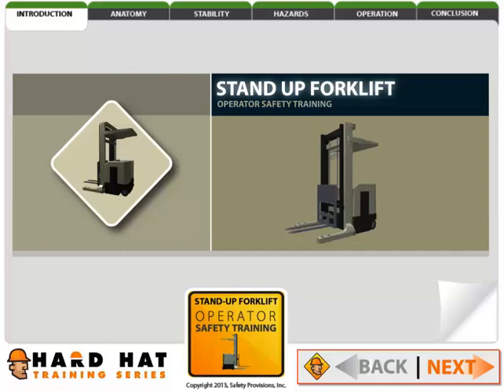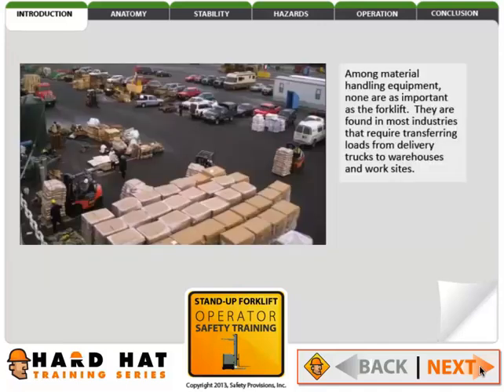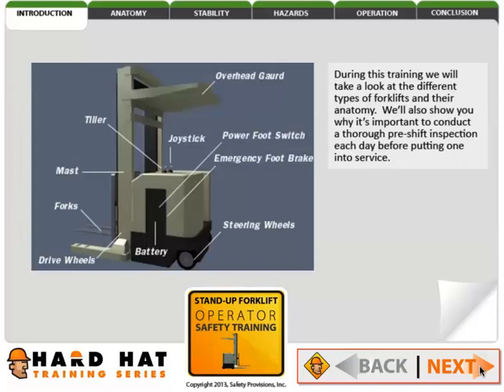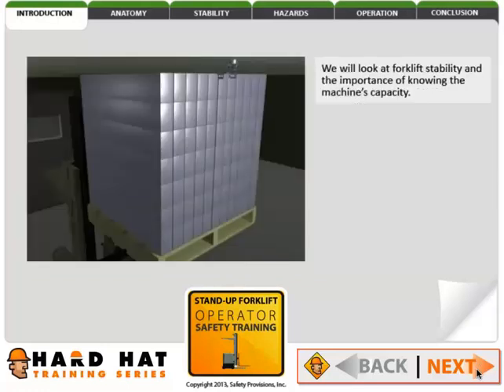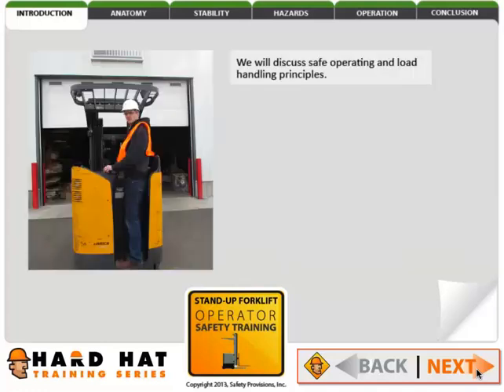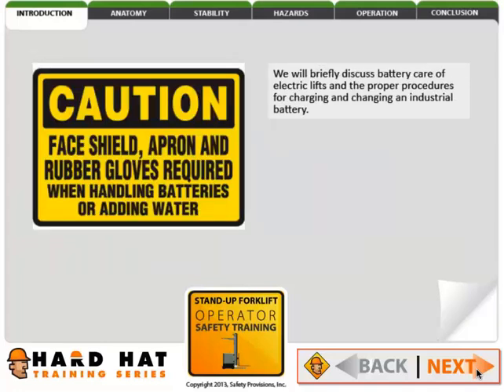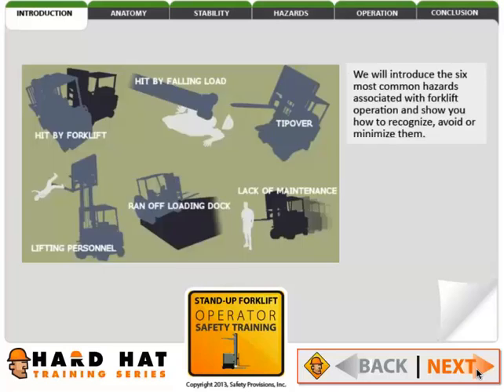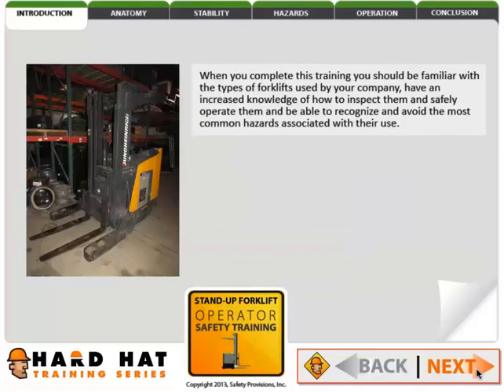Stand Up Forklift online course preview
This online Stand-Up Forklifts course covers the anatomy, operation, inspection, and hazards of powered industrial trucks, also known as fork trucks, lift forks, or forklifts.